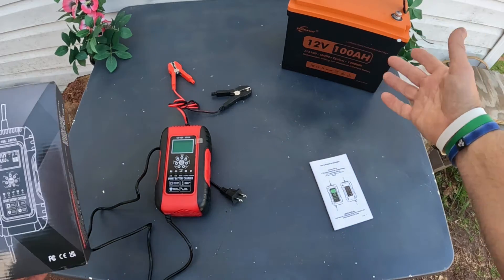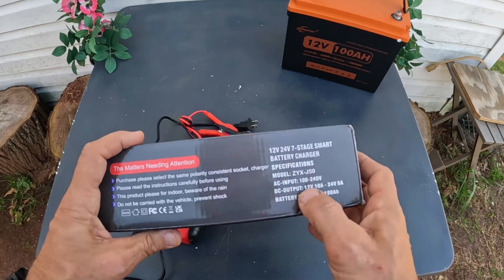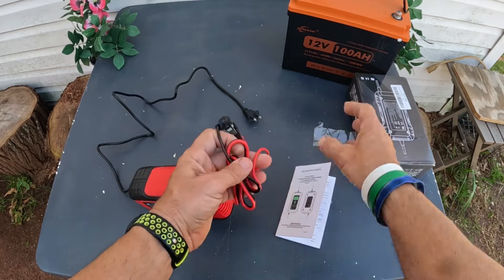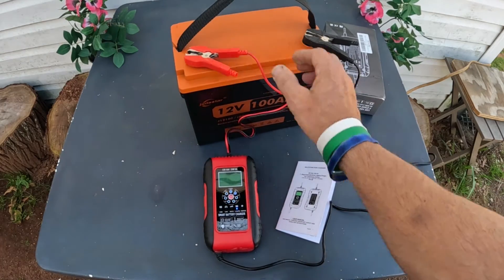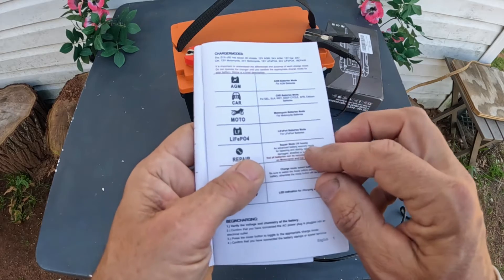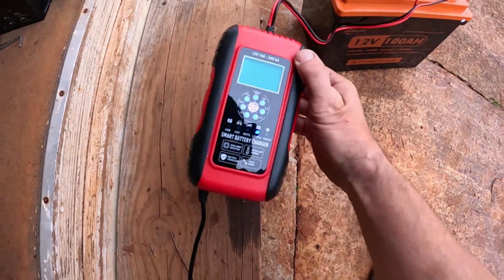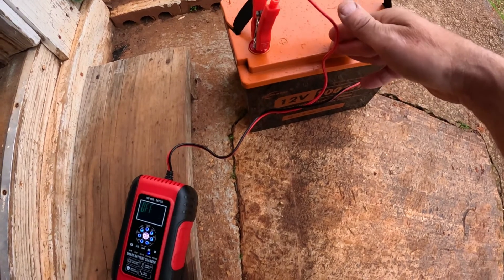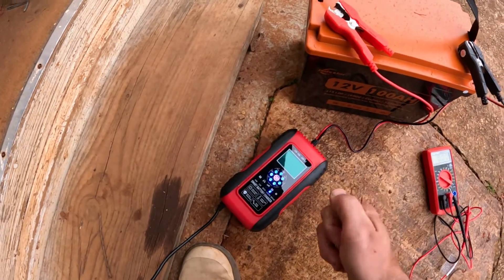Battery Charger for Lifepo4 or Lead Acid - Testing/Review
*Battery Charger*
*Lifepo4 Battery*

Battery Charger, 10A Lifepo4 Lead Acid Car Battery Chargers, Upgraded Automobile Trickle Charger 12/24V, 7 Stage Battery Maintainer, for Truck Trailer Motorcycle AGM Lawn Mower Boat Marine Batteries
【2 in 1 Lead Acid LiFeP04 Battery Chargers, Maintainers and Desulfurizers】10A auto battery chargers are 5.3in"D x 9in"W x 3in"H, use battery range: 6-180Ah.Ideal for fast charging and servicing all types of 12V and 24V lead-acid automotive, RV, Powersports and deep cycle batteries including flooded, gel, AGM, SLA, GEL, on board battery chargers for boats, truck, SUV, farm vehicle, tricycle, golf cart, motorcycle, lawn mower, all-terrain vehicle, LiFeP04 batteries etc.
【Efficient Pulse Repair, Battery Rejuvenation】Battery trickle charger input power: 100-240V. Adopts high-power high-frequency low-frequency pulse technology, which can better eliminate the vulcanization phenomenon of the battery, help restore the lost performance of the old/idle battery and prolong. NOTE: It can not activate a dead battery or repair a damaged battery,also cannot jump-start the car.
【7-Stage Color Visualization Charging】Automotive battery charger is plugged in, it will automatically display each charging stage, and the indicator lights of different colors, such as desulfurization, battery compensation charging, full charge self-test, trickle, constant, Constant voltage charging, etc. The combination of technology and beauty makes charging look cooler.
【Upgrade11 Charging Protections, With Child Lock】Top rated car battery charger can be optimized for the climate, and easily handle various over-cooling and over-heating voltage environments. Provide up to 11 items of charging protection, such as reverse polarity, overheating, overcurrent/overvoltage, short circuit protection, etc. We set a child lock, when the product is charging, it will automatically open to protect you and your battery.
【Lightweight and Portable, Easy to Operate】24 volt battery charger weighing only 1.4 lbs, it will automatically stop when it is fully charged, and you do not need to wait during the charging process., easy to carry and store. The car battery charger mode has a memory function. After charging, it defaults to the state mode used before the last power outage.